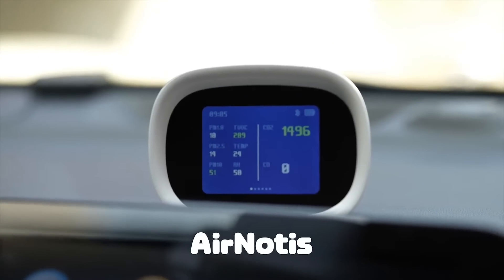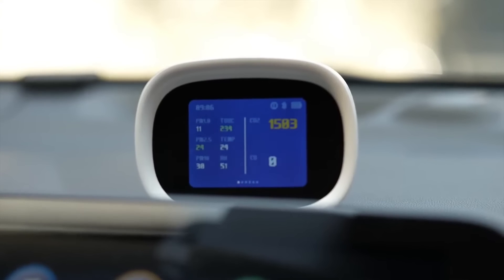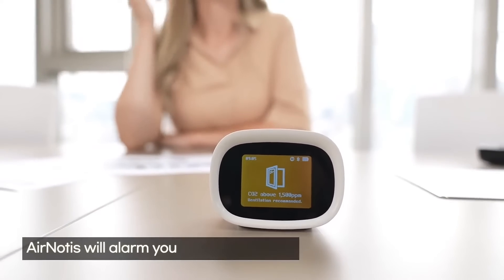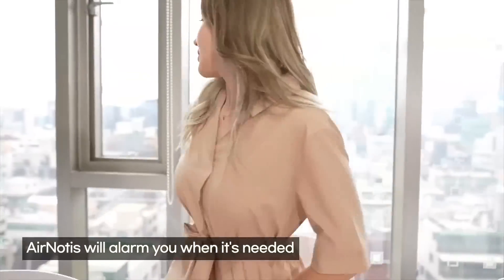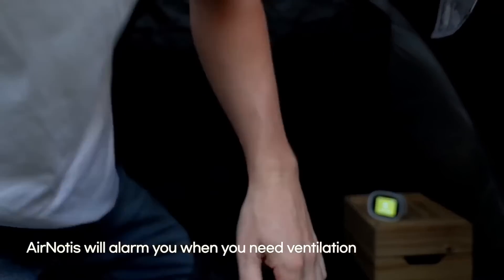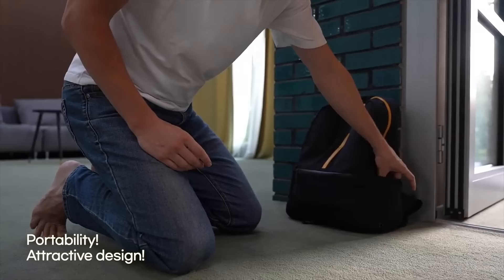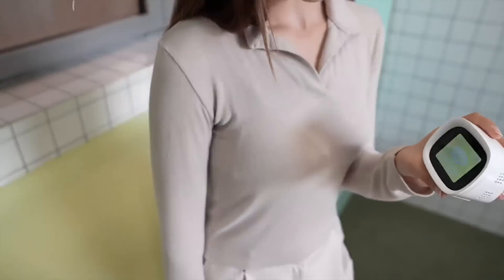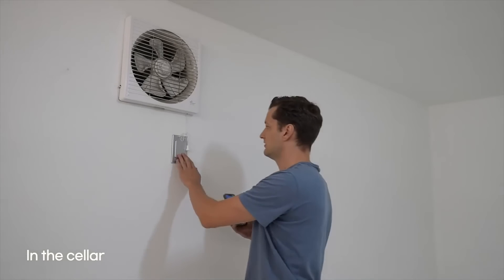Now on Kickstarter: Airnotis: Healthy Habit-Build Air Quality Monitor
AirNotis: Healthy Habit-Build Air Quality Monitor
Carbon Monoxide ✔️ Carbon Dioxide ✔️
Fine Dust ✔️ TVOC ✔️ Temp & Humidity ✔️
App Connectivity ✔️